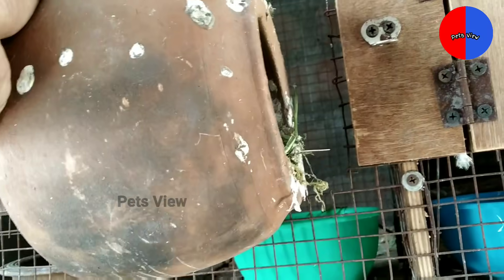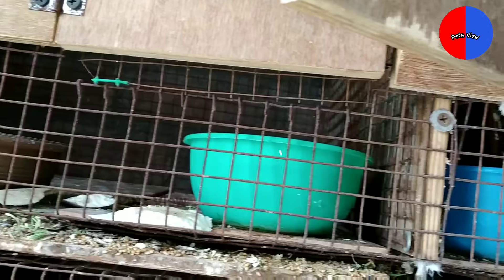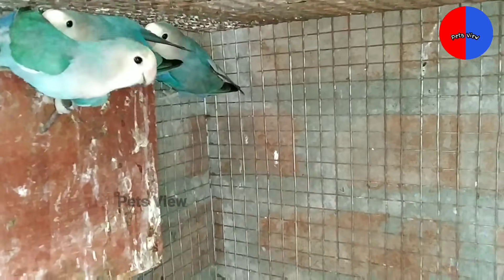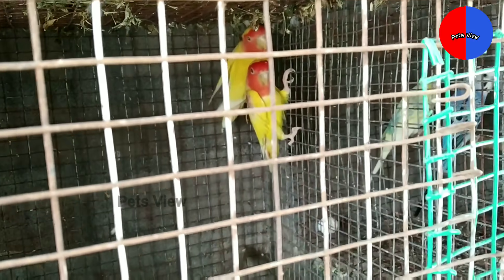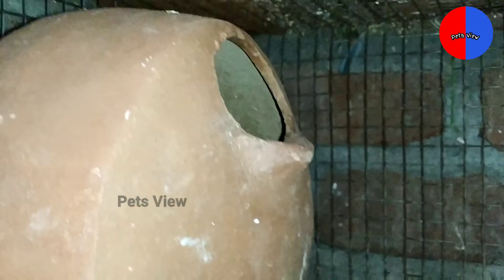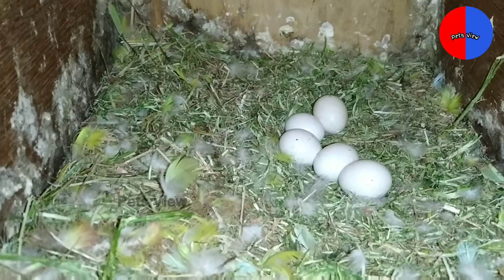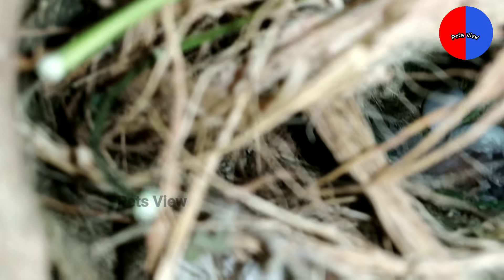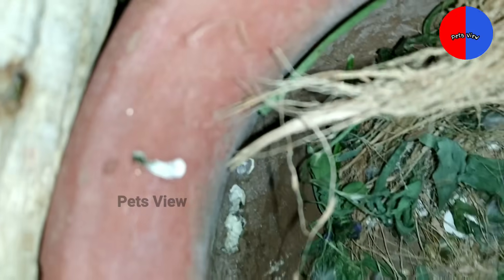Farm Update|Africanlovebirds Chick Update | Finches Chick Update|Pets View